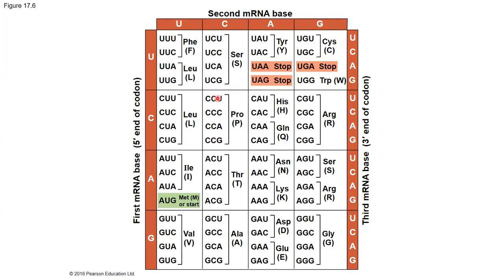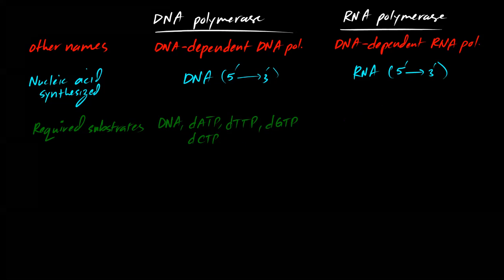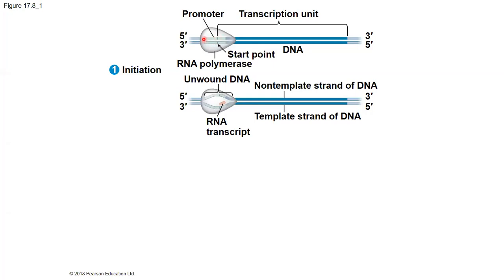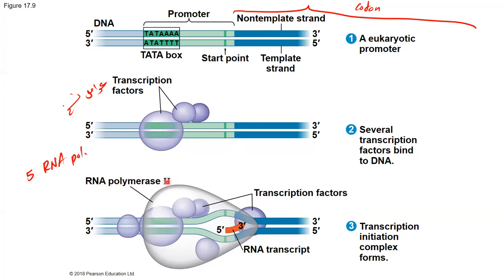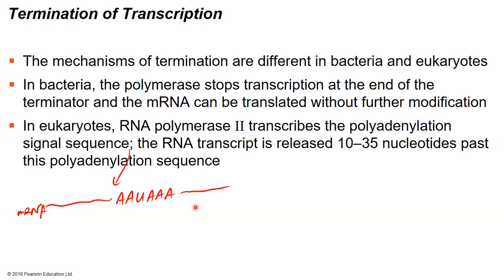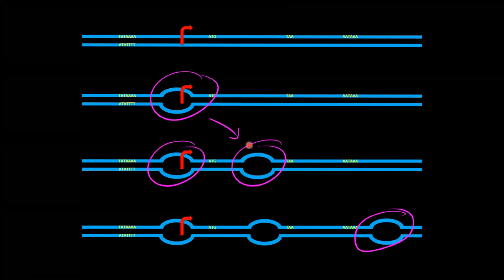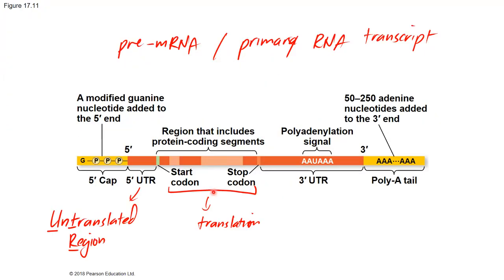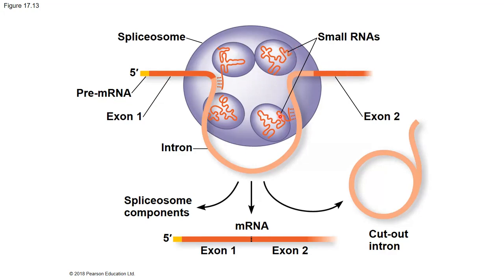تكمله شابتر 17 الجزء الثالث